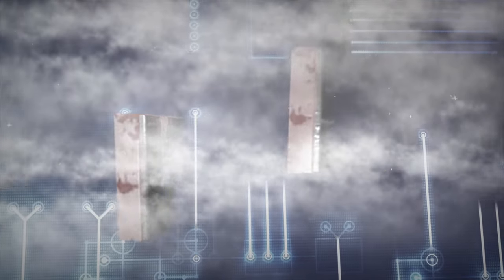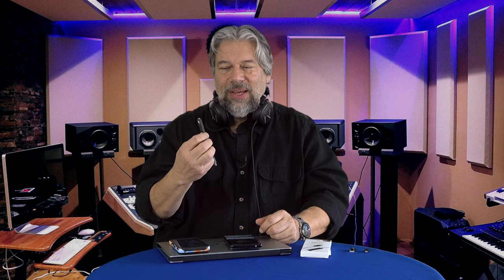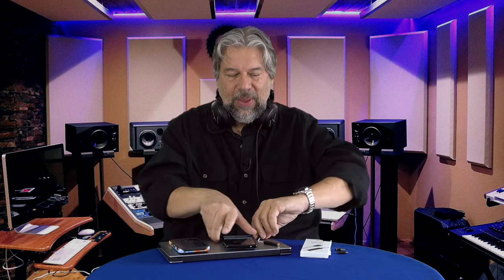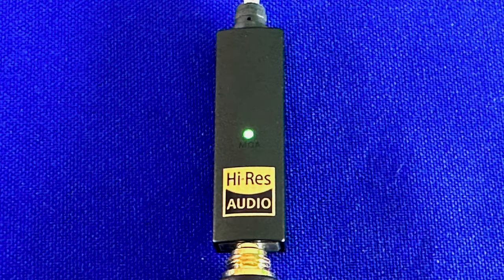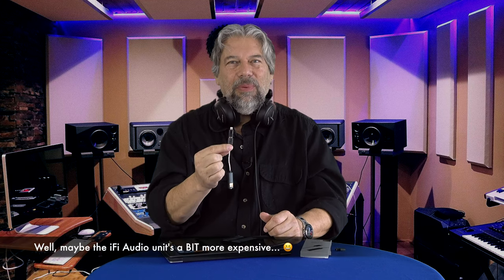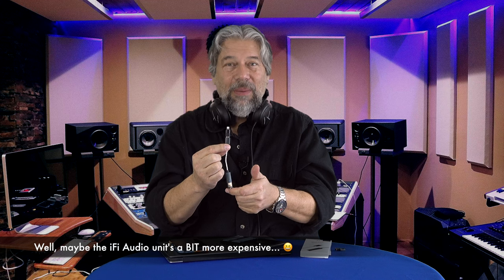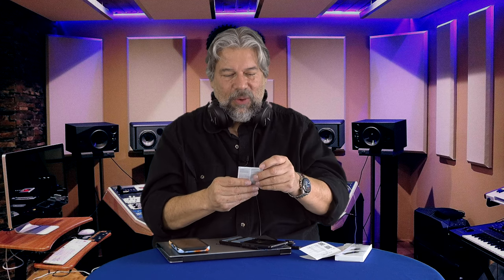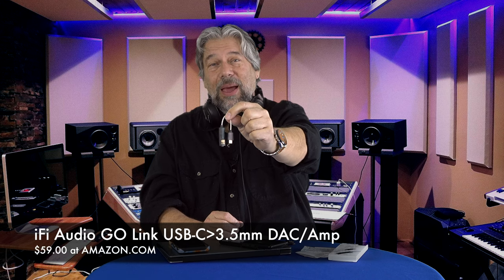IFI Audio "GO Link" USB-C to 3.5mm DAC/Amp - REVIEW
Plugging your headphones into your computer, tablet, or smartphone? That 3.5mm plug isn't giving you the best possible sound! Instead, level up your audio experience with the amazing iFi Audio GO LINK DAC/Amplifier. It can even make earbuds sound better, but if you have good to great headphones, this is a must-acquire to significantly improve your audio. Tech expert and audio fan Dave Taylor checks out the iFi Audio GO Link and finds it a great addition to his Android, iPhone, PC, and Mac listening. There's just one thing that he wishes it included...